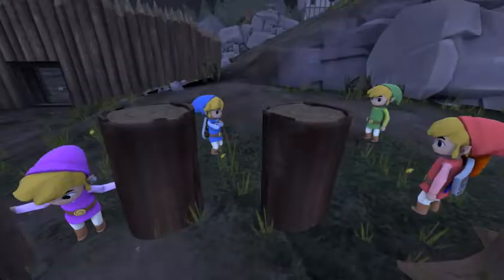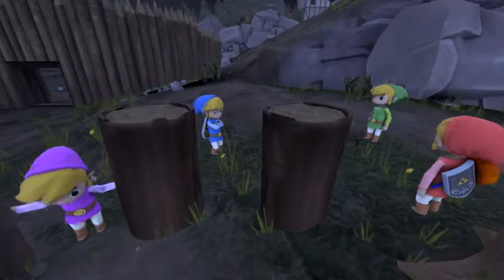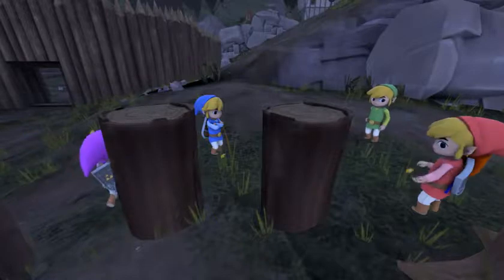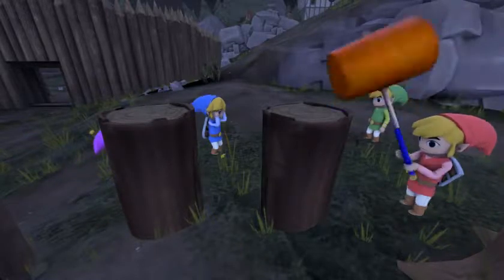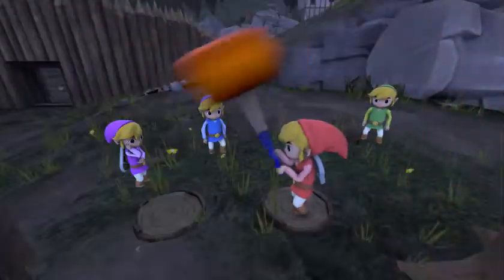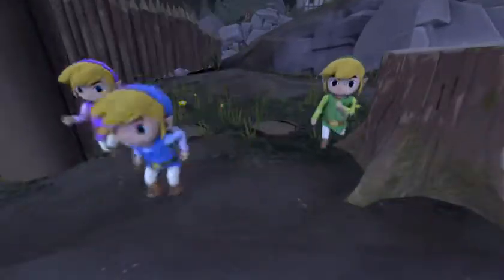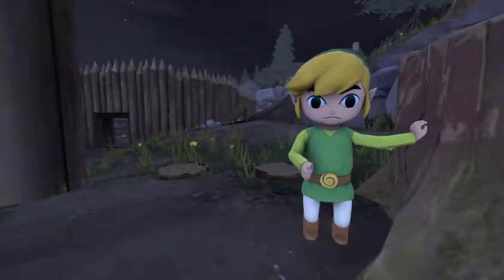[SFM] Freakin Text Box Trailer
The first look of [SFM] Freakin Text Box, in Progress!

This is going to be shown as first progress I made for Freakin Text Box. I am about 56% done. If only i can get the Keese models, get the rest of the animation, and be done. I wonder if RandomToothBrush will put in the Keese model I need.

There are some things I need to fix; therefore, when I tweak out the other animations that need to be done right, I'll be able to finish the project. Enjoy what's made from progress